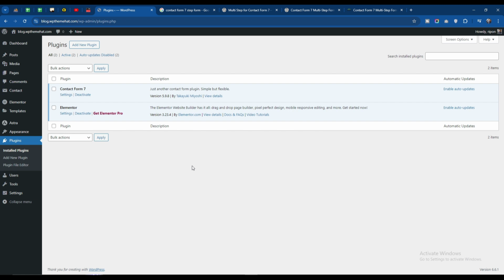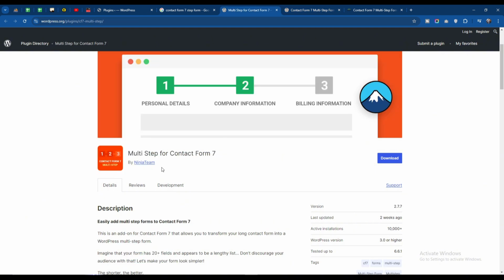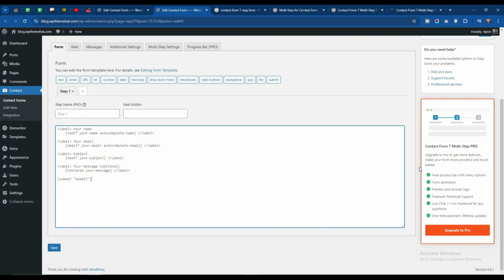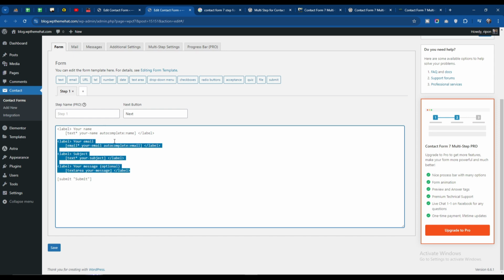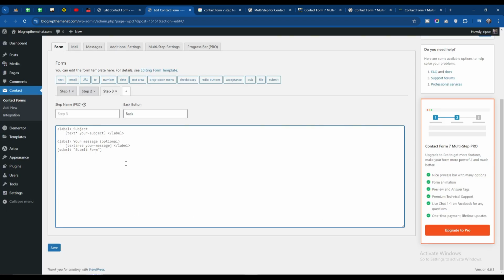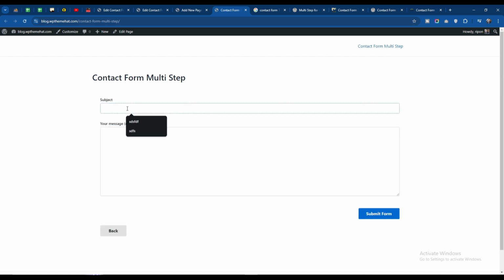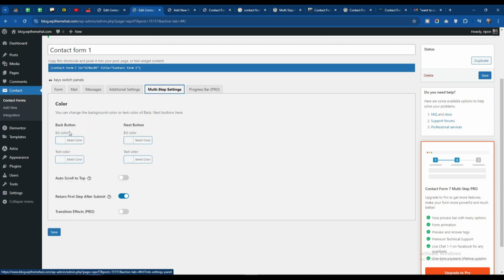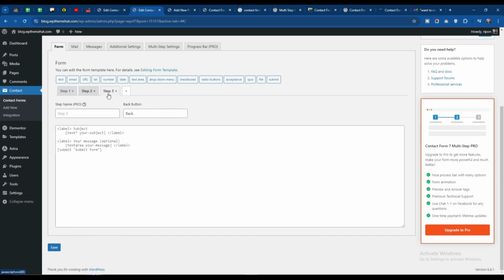Contact Form 7 Multi Step Forms Setup Step by Step | Free WordPress Plugin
Welcome to WPThemeHat! In this tutorial, we'll walk you through the process of setting up multi-step forms in Contact Form 7, one of the most popular form plugins for WordPress. Multi-step forms can help improve user experience by breaking down long forms into manageable sections. Follow along as we guide you step-by-step to create an efficient and user-friendly multi-step form for your WordPress website.

What You'll Learn:

How to install and activate the necessary plugins
Setting up and configuring each step of your form
Styling tips for a clean and professional look